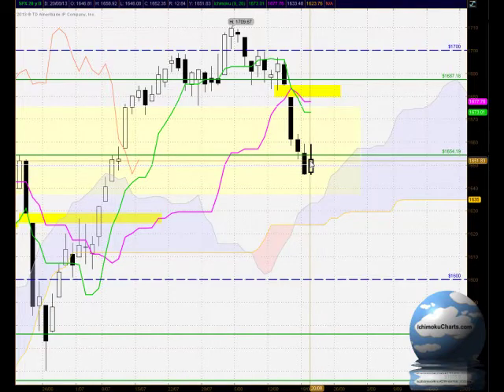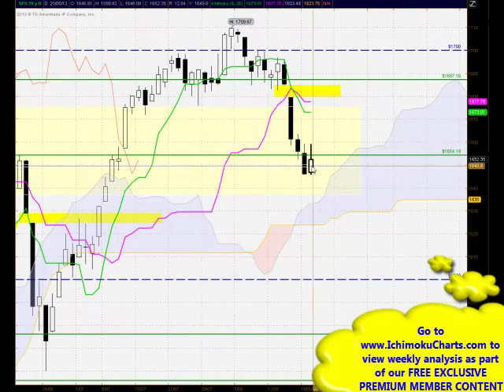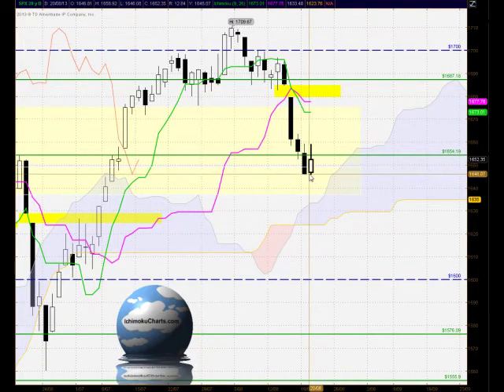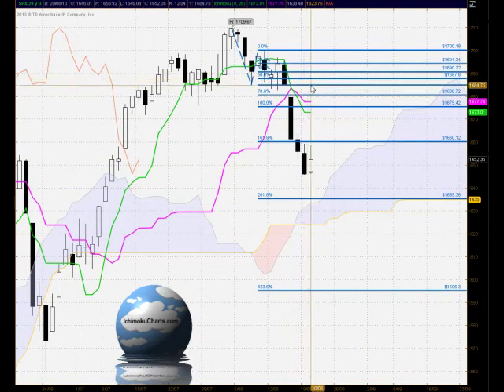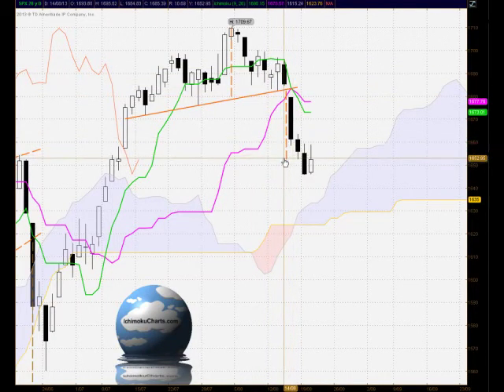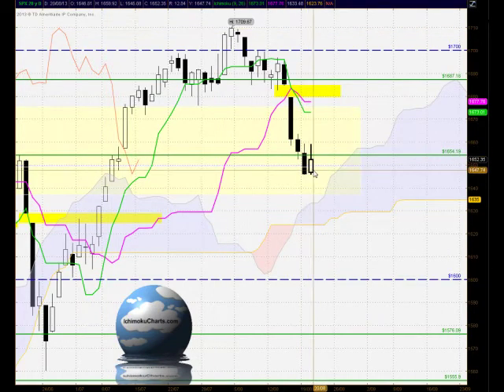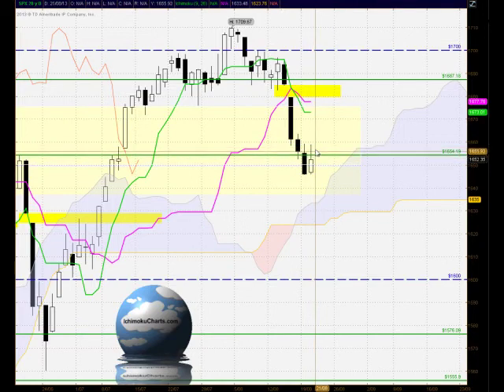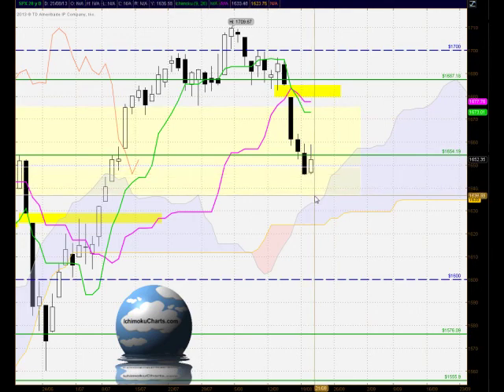Daily S&P500 FREE Ichimoku, Candlestick and Fibonacci analysis for August 20th 2013